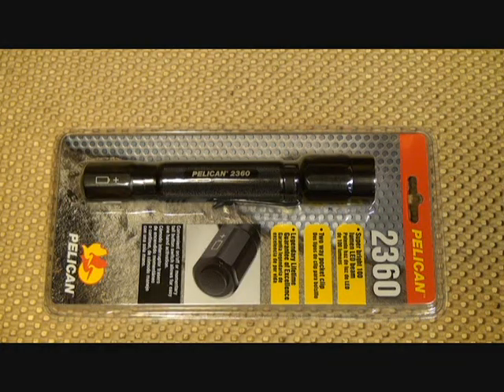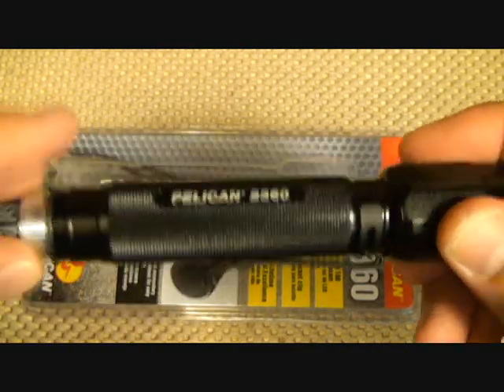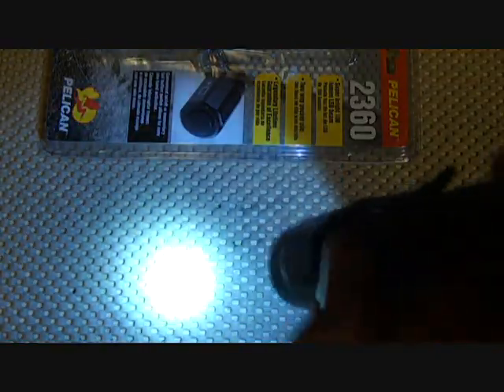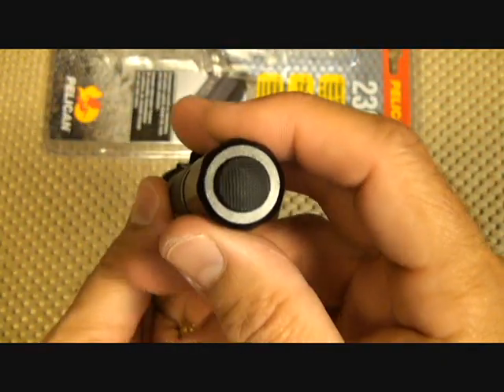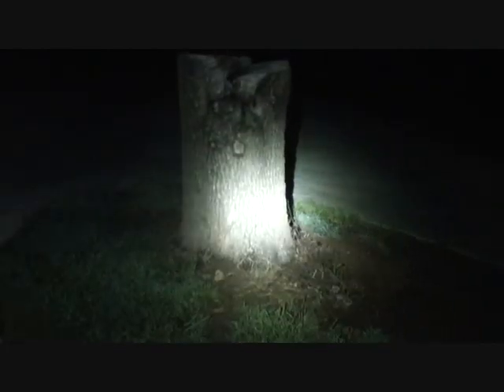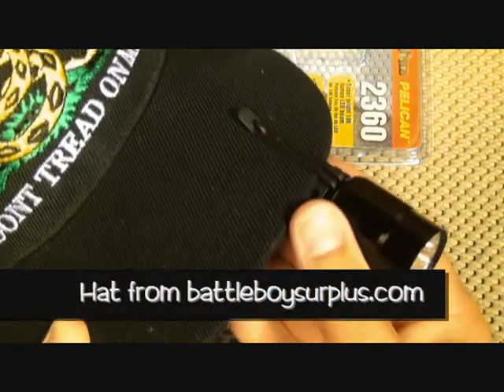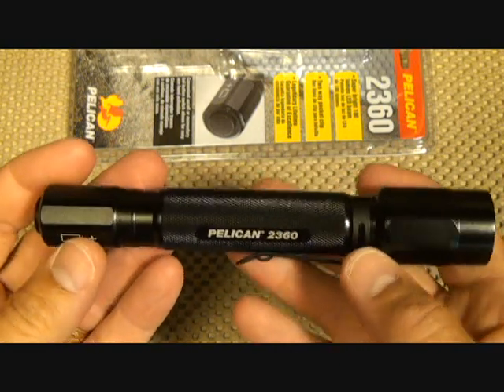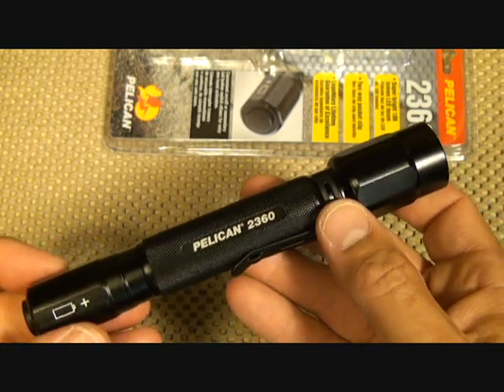Pelican 2360 Flashlight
Fun Gun Gear Reviews Presents: The Pelican 2360 LED Flashlight featuring 95 Lumins for 2 hours with 2 AA Batteries. Push button tail pad, Areospace Aluminum Alloy body and an intense beam of light.